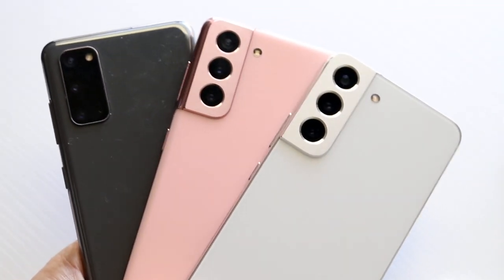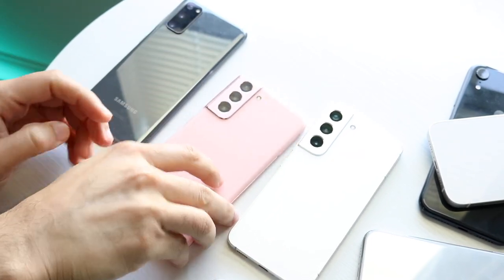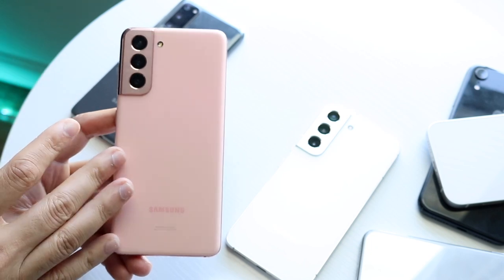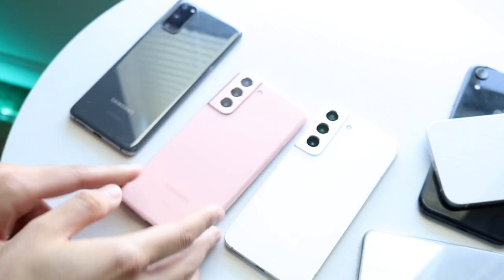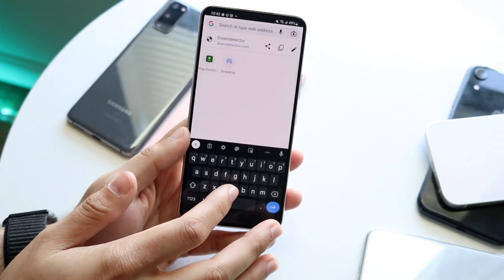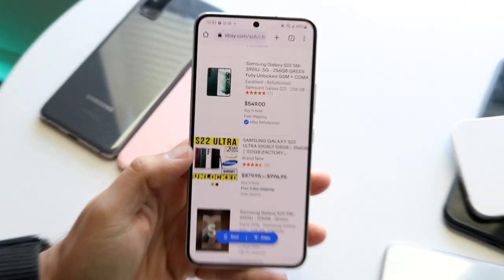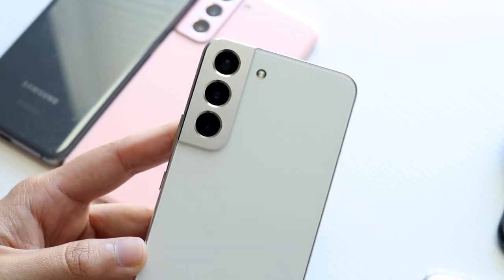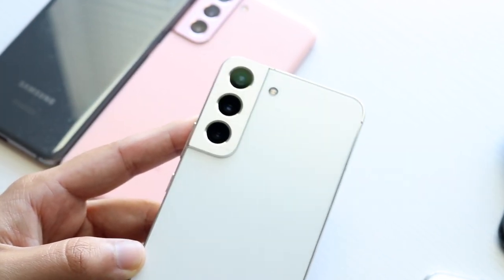Don't Waste Your Money On This Samsung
Let's take a look at Don't Waste Your Money On This Samsung